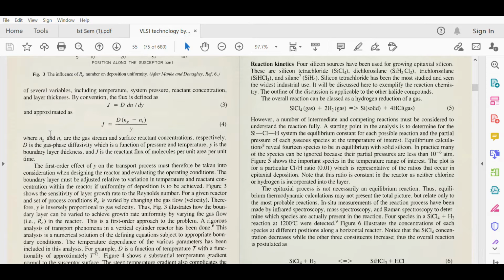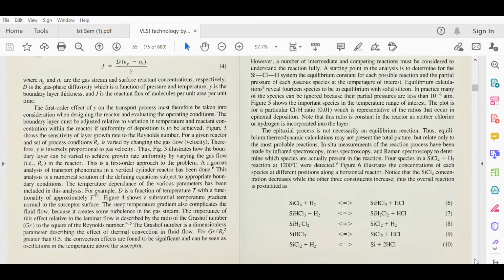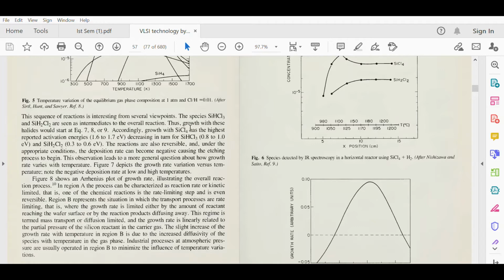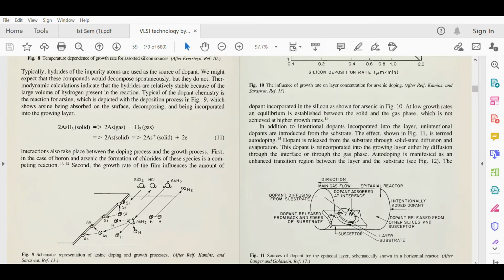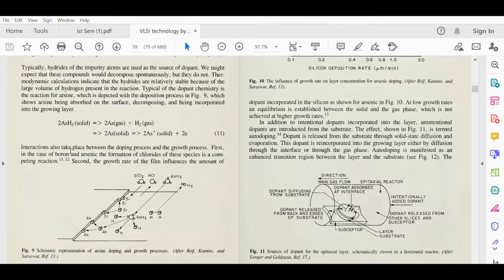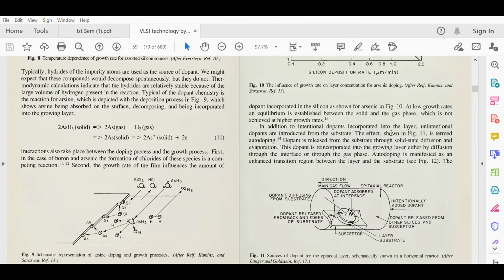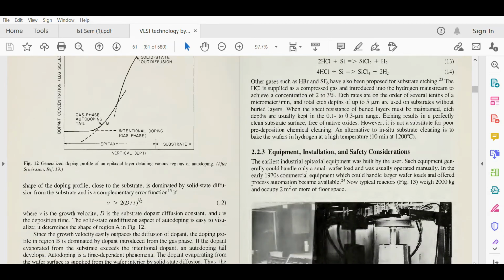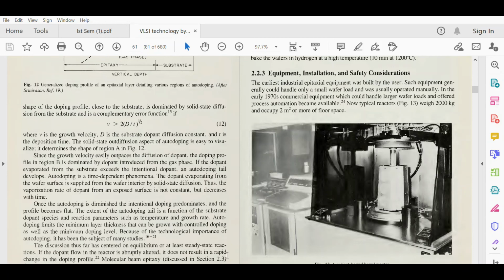Lecture 5| M.Tech| VLSI Technology| Reaction Kinetics, Doping & Autodoping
Subject - VLSI Technology
Semester - I (M.Tech, Electronics & Telecommunication)
University - Chhattisgarh Swami Vivekanand Technical Univesity (CSVTU), Bhilai.
Topic - Reaction Kinetics, Doping & Autodoping

This lecture discusses the reaction kinetics involved in the process of silicon crystal manufacturing under VPD scheme. The role of dopants and auto dopants (substrate) is also discussed.

This subject is based on the concepts and process of the IC manufacturing process right from the very beginning of silicon wafer preparation till the end of IC packaging.